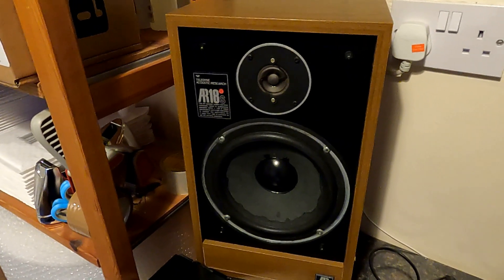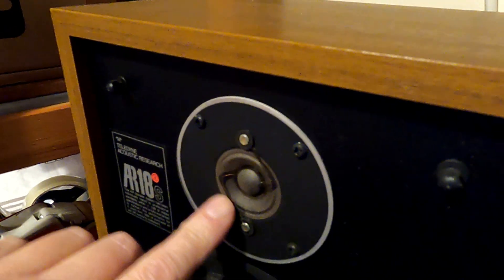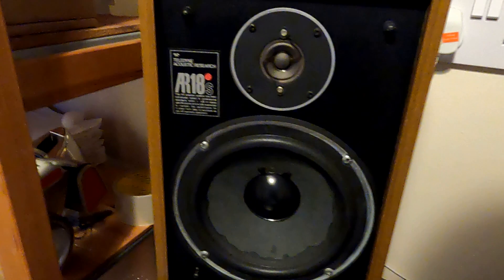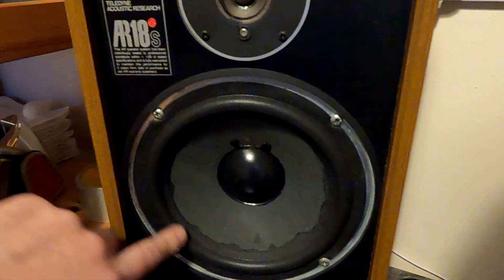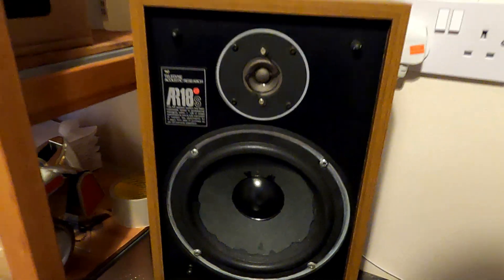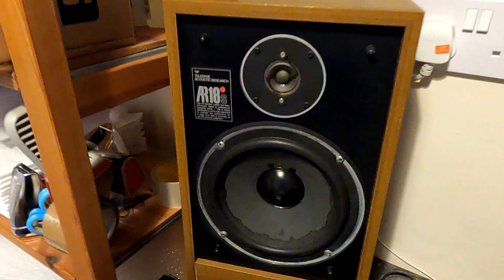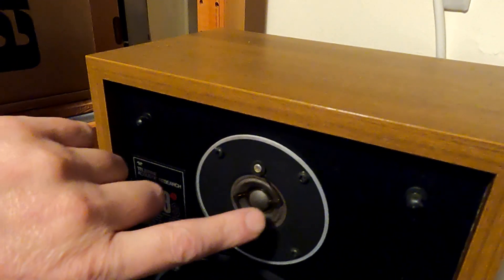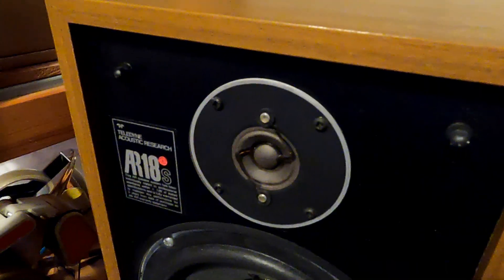Retro Audio Reviews #2 - Allison 6 Loudspeakers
One of my very favourite speakers from the 70 - 80s  the Allison 6.  A quirky and unique design that sounded way bigger that it really should have done